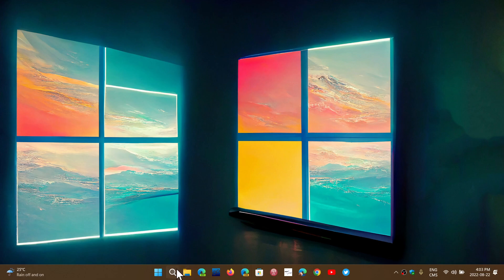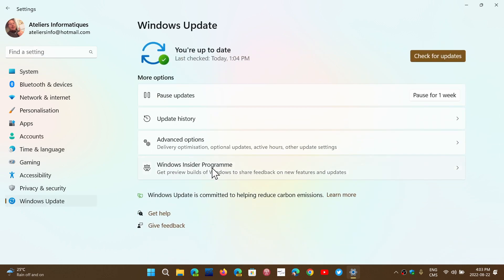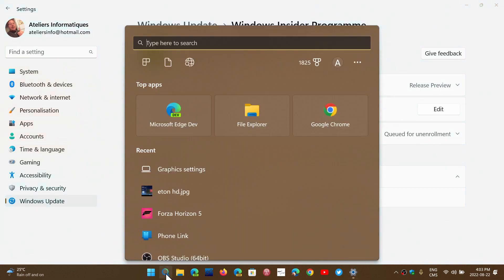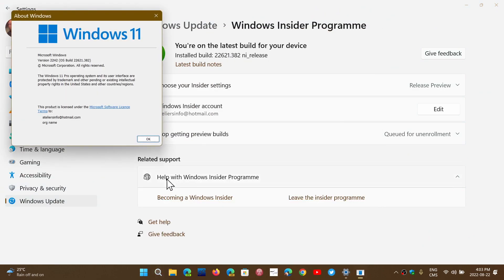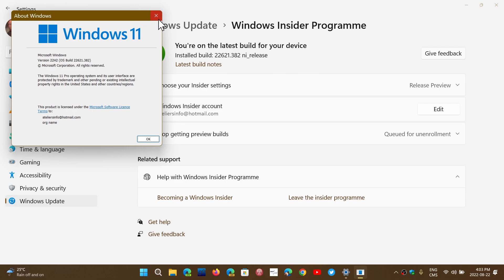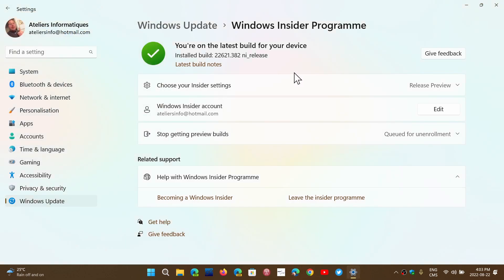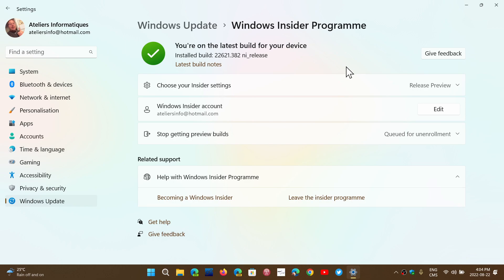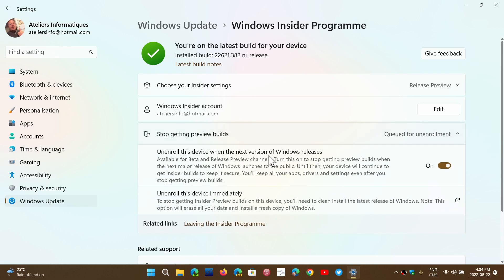Windows 10 11 22H2 Viewer questions about Release preview safety and stability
Yes the release preview gives you a advanced look at what is coming soon, comes with a slightly higher risk of problems, but in general is fine